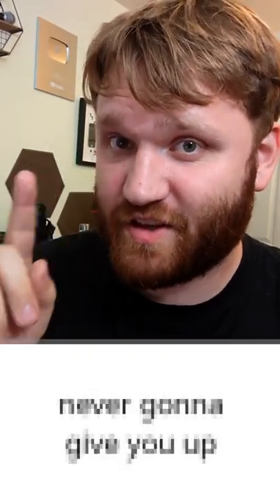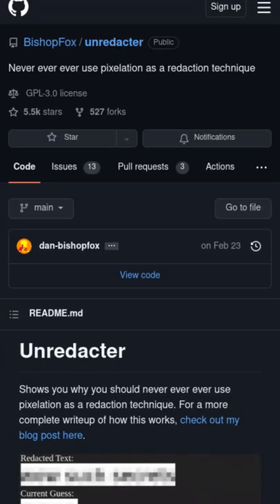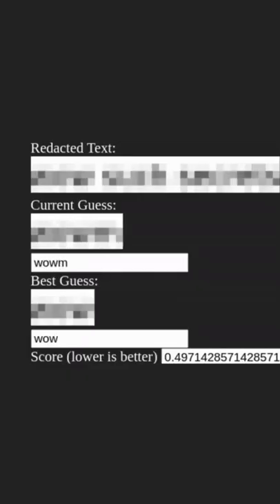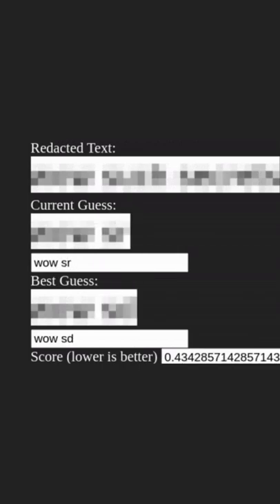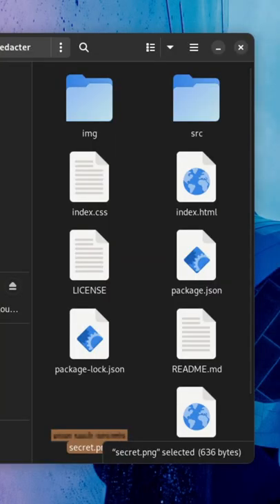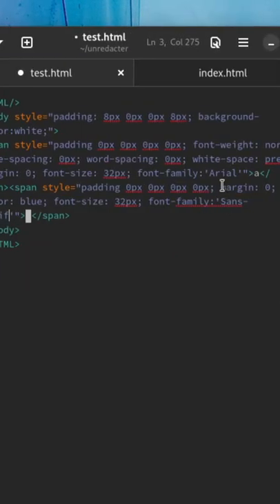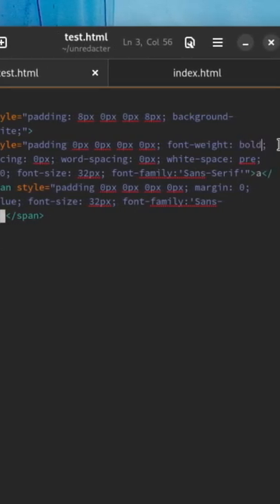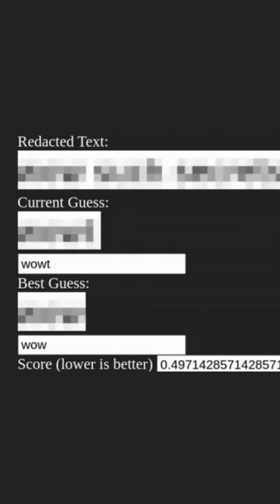Pixelation is NOT ENOUGH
you should never ever ever use pixelation as a redaction technique